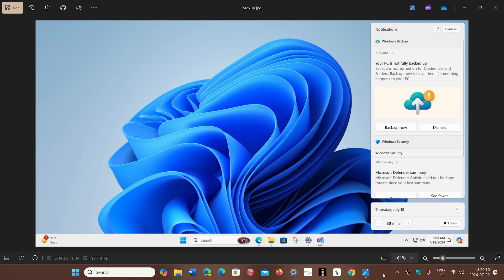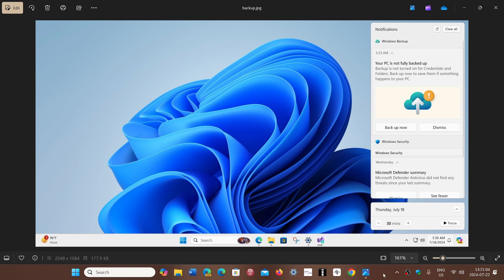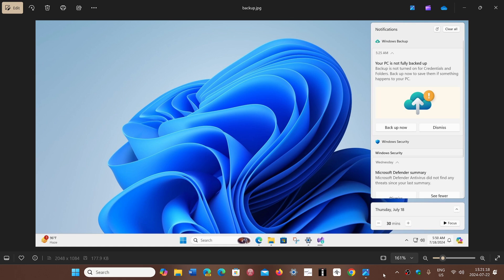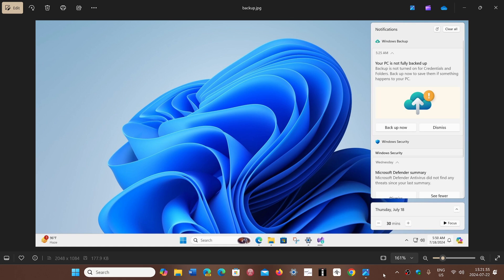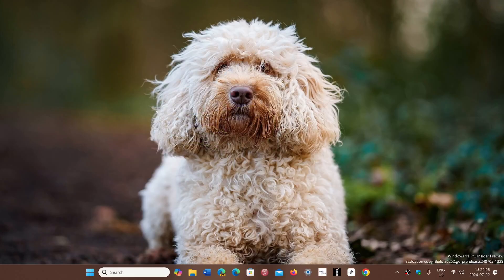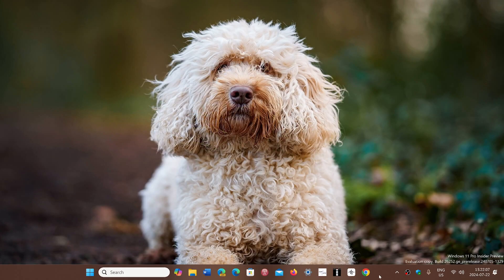Windows 11 Displays annoying backup ad for some users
I think I have seen it even on Windows 10 here at some point